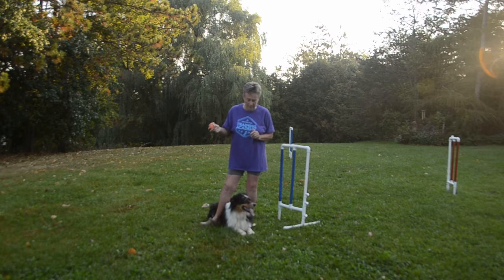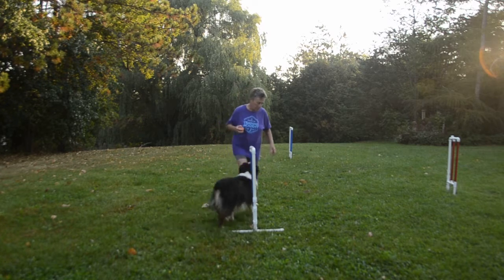Impulse control exercise - using the ball as a reward in agility